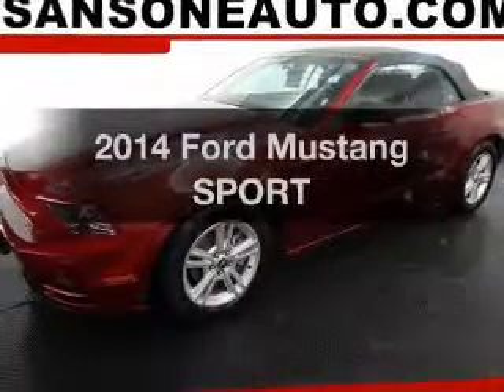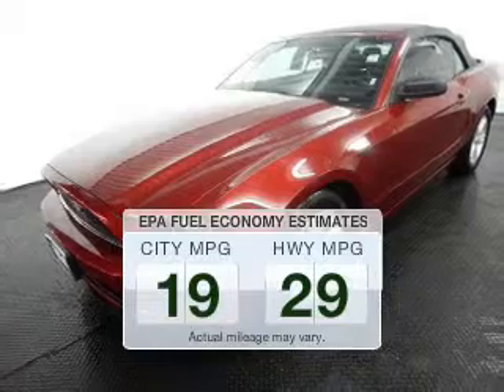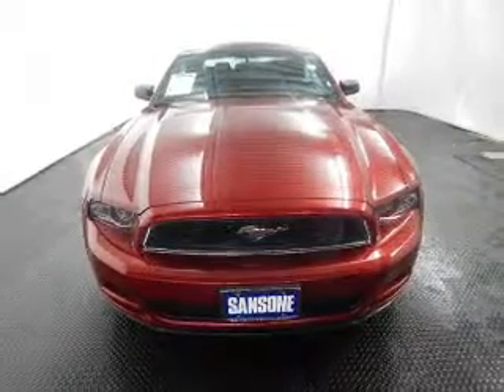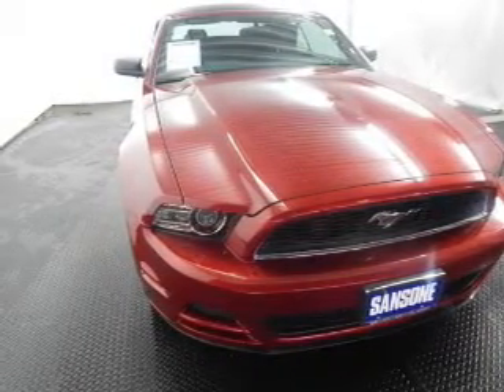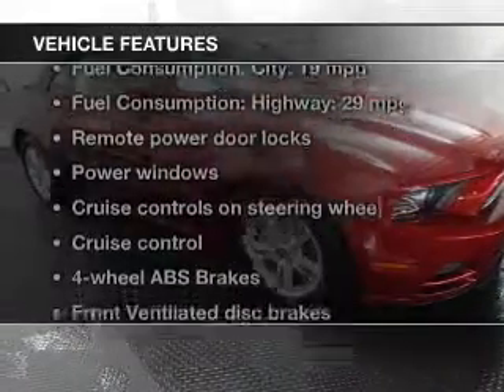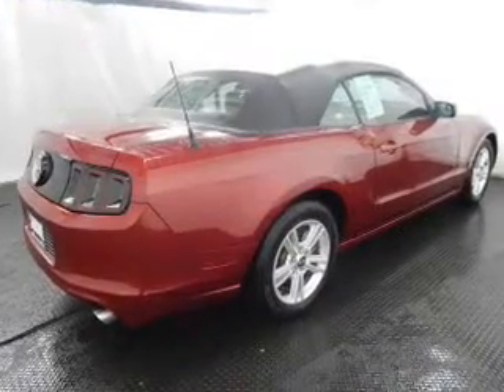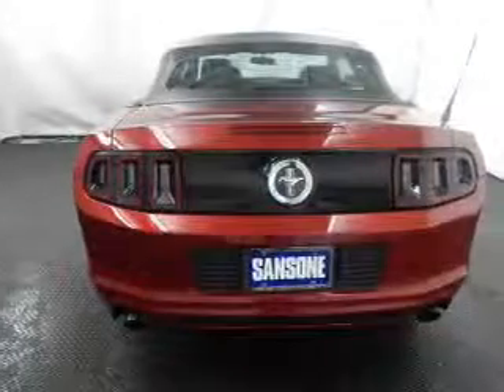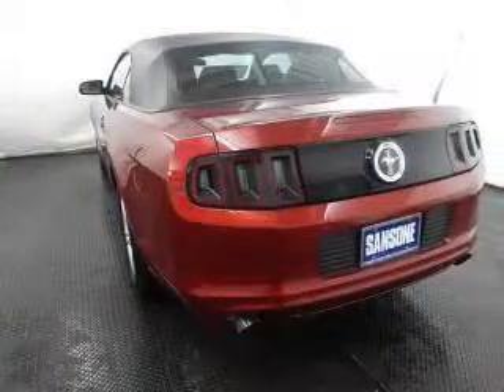2014 Ford Mustang - Avenel New Jersey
Year: 2014
Make: Ford
Model: Mustang
Trim: SPORT
Engine: 3.7 liter 6 cylinder 24 valve
Transmission: 6-Speed Automatic
Color: Red
Mileage: 29136
Address:
90-100 Route 1 North